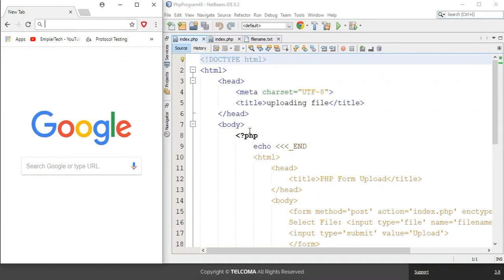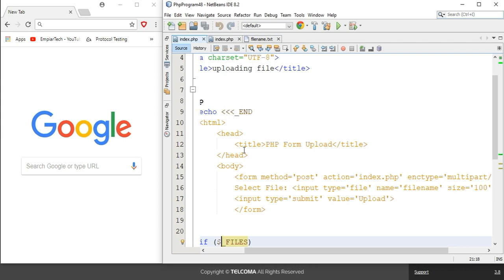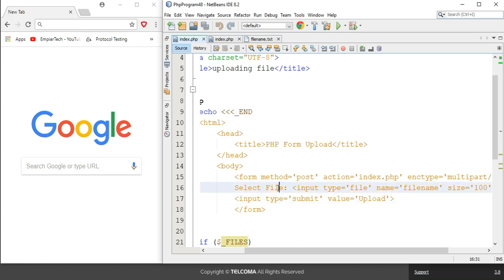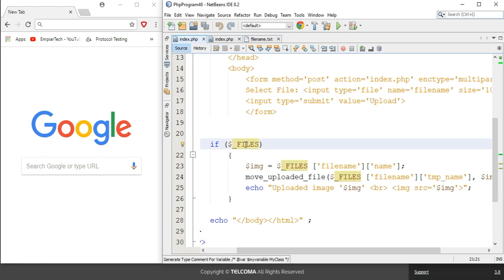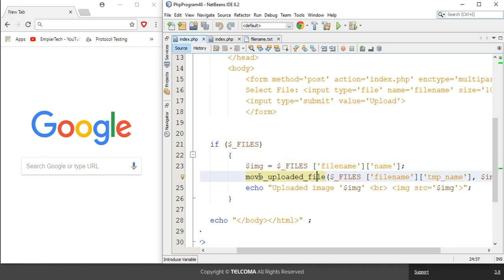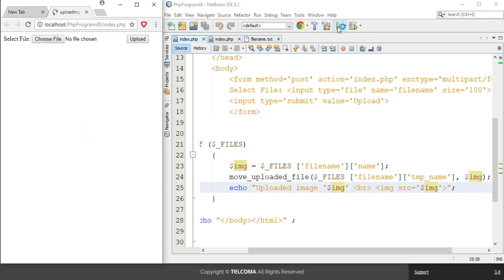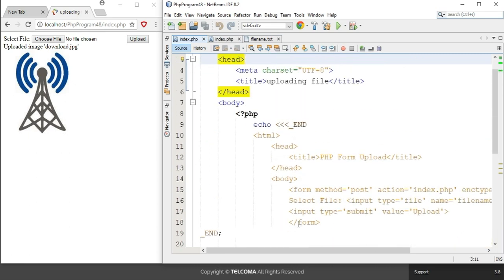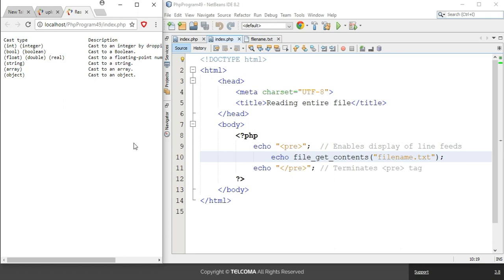39 Uploading and Reading file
In PHP and MySQL, uploading files involves handling file data via forms using the `$_FILES` array and storing file paths in the database. Reading files requires retrieving the file paths from the database and using them to access and display the files.